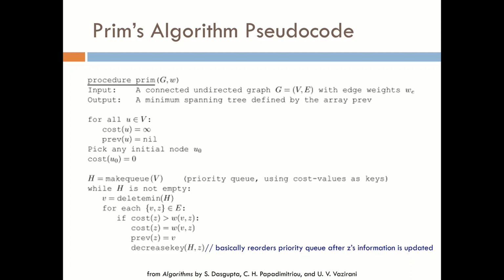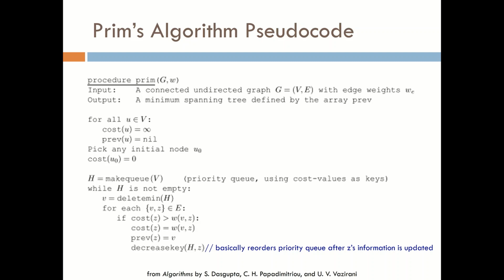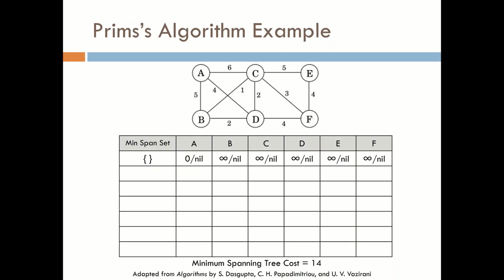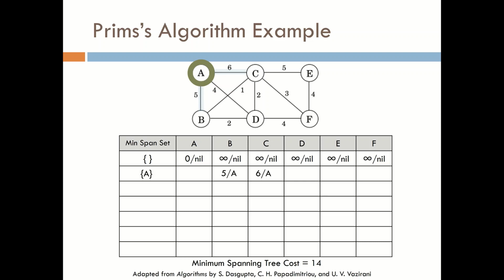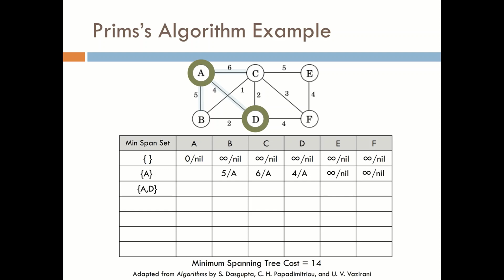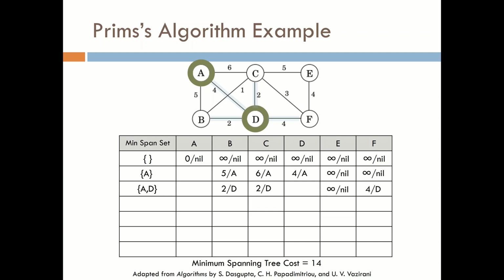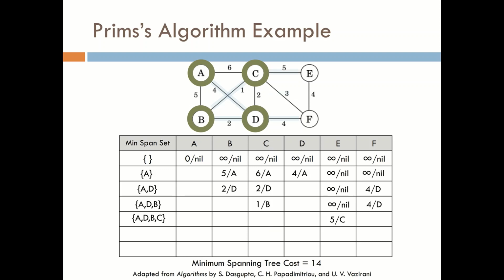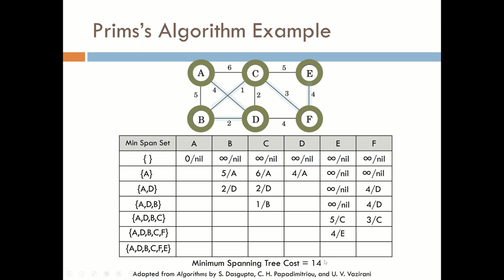GRAPHS6 PrimsAlgorithm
Prim's Algorithm